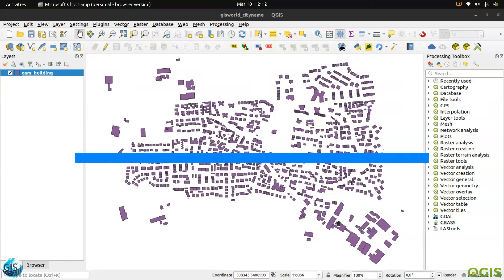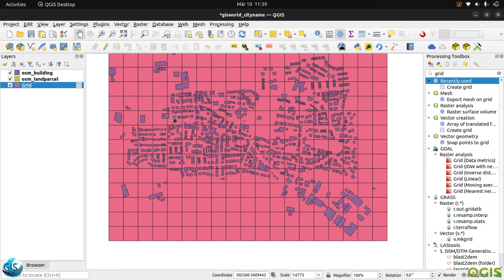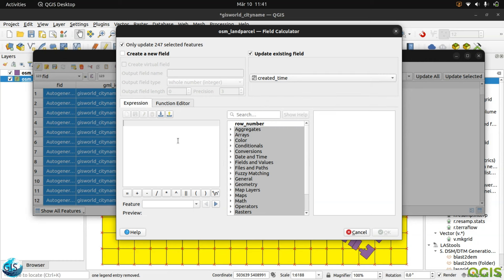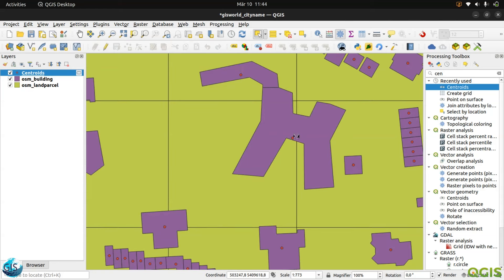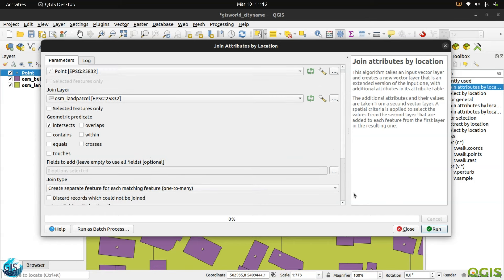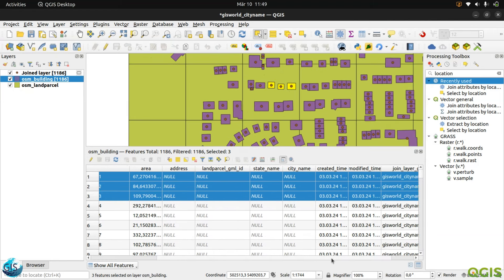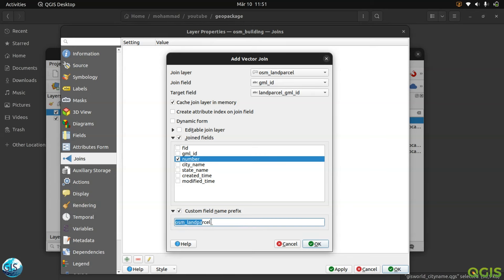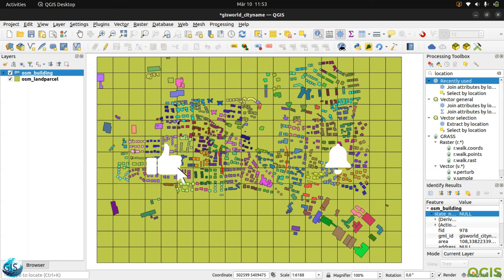Part 2: Joins, PK, and FK in gpkg inside QGIS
In this video, we will discuss Joins, PK, and FK in GeoPackage inside QGIS.

In this tutorial, we will address and answer the following questions:

- What is Join?
- What is the concept of primary key and foreign key?
- How to update foreign key column values using spatial join?
- How to handle one-to-many relationships in QGIS using Joins?"